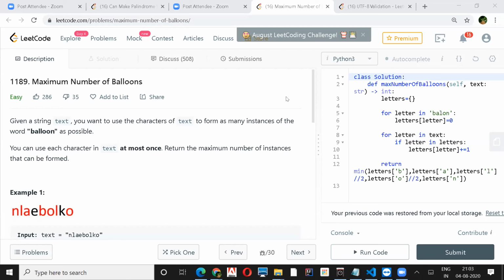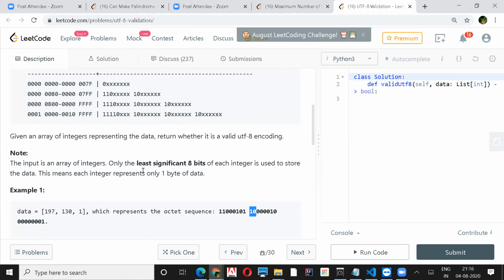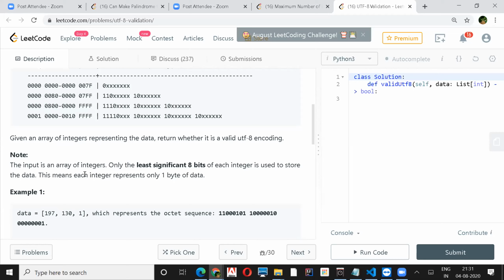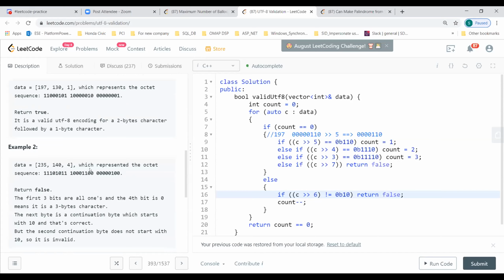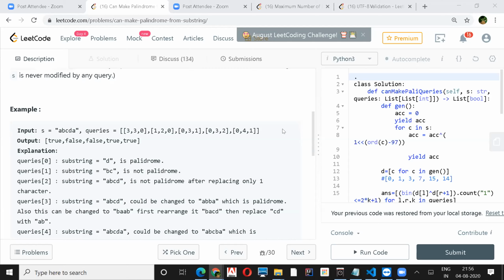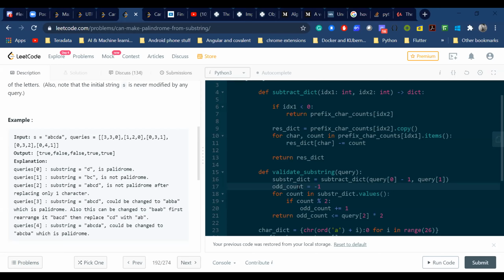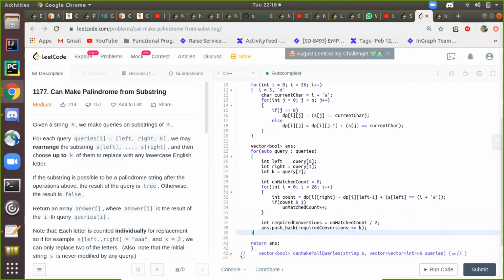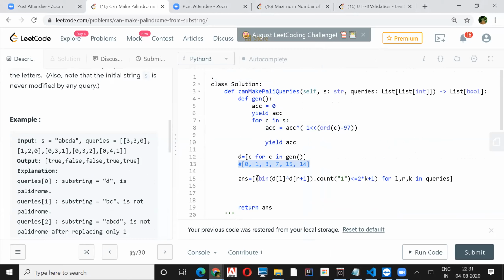Daily Coding Practice (Questions: 2020 08 03, Session: 2020 08 04)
Questions (AUG 03, 2020), Session (AUG 04, 2020)